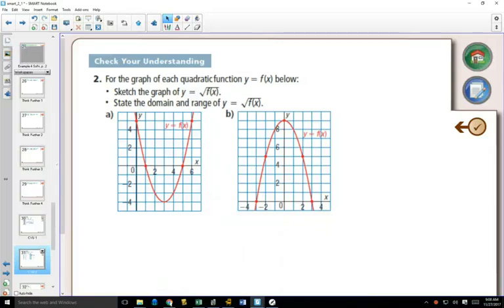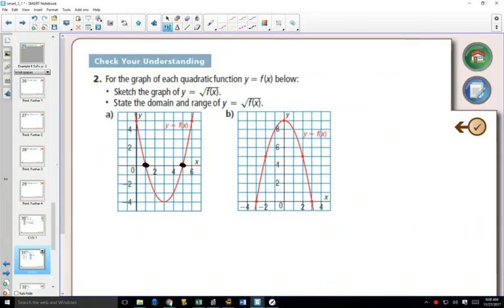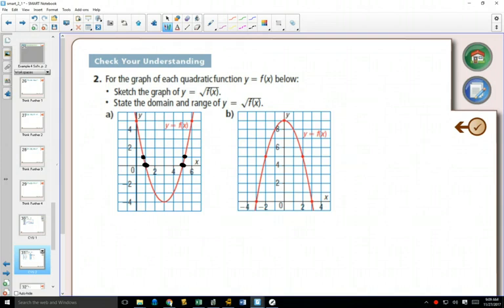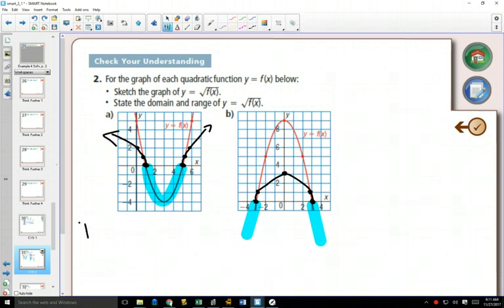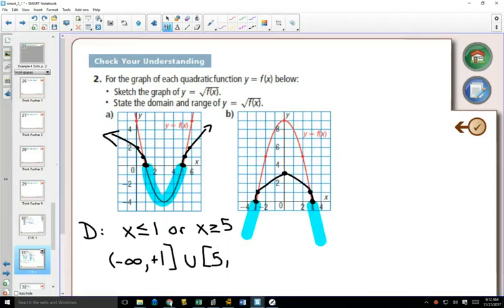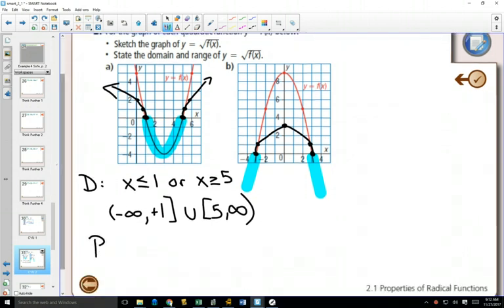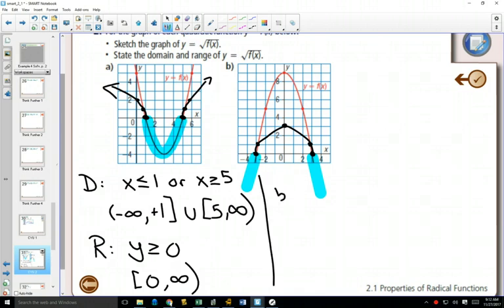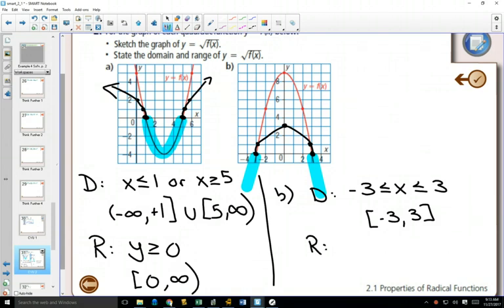40SP 2 1 Example 2